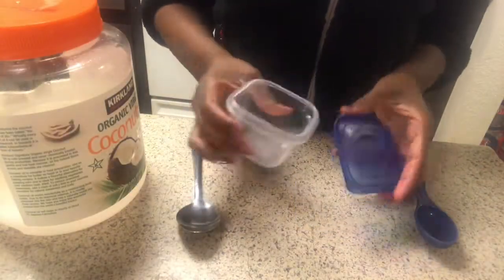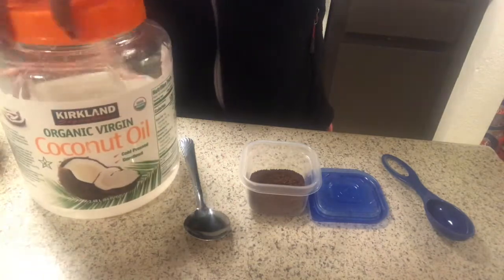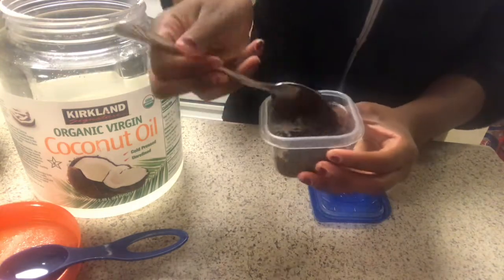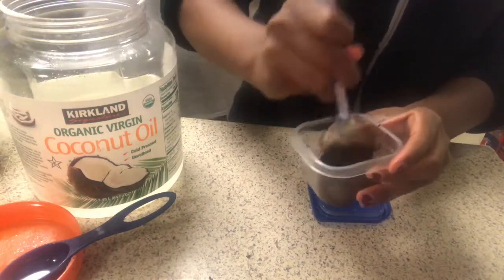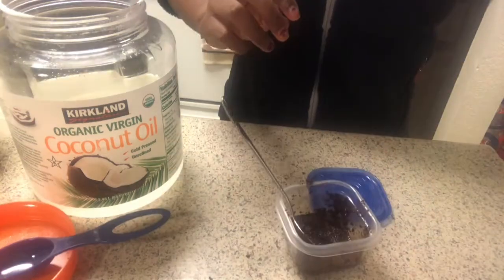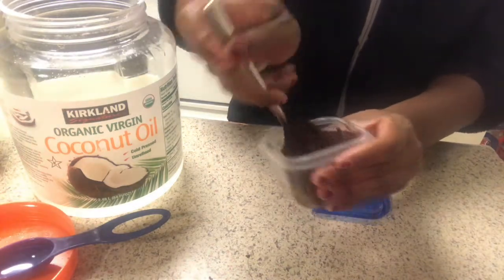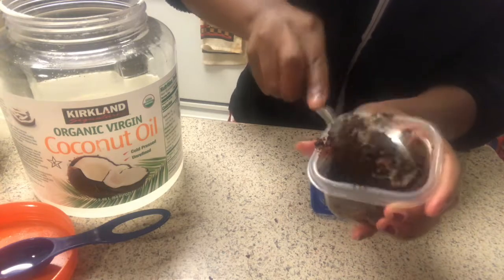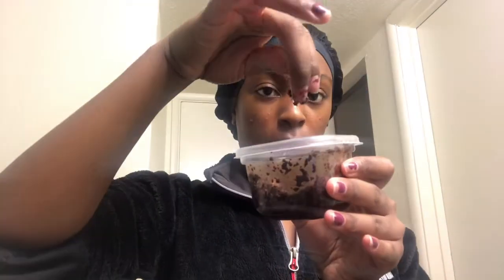DIY 2 Ingredient Coffee Scrub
This scrub is super exfoliating & helpful for skin, check description below for more details.

Ingredients:
* Coffee Beans/Grinded
* Coconut Oil
Benefits:
* Coffee, along with coconut oil, contains antioxidants that are known to reduce the signs of aging.
* Antioxidants are also great for reducing inflammation, which may help with improving acne or other skin conditions.
* Coffee scrubs purportedly help treat cellulite in a variety of ways.
* The skin may also tighten from the stimulating effects of caffeine by improving blood flow and eliminating excess water.
Directions: Avoid getting the mixture in your eyes, nose and mouth. Leave on for at least 15 minutes up to an hour. Rinse off with warm water and enjoy your glowing skin!

Hey! Try it using my code and we’ll each get $5.

MyCa$h app: $23chey

Sign up with my code: CHEYENNE0823 you’ll receive $10 with your first purchase with at least $5